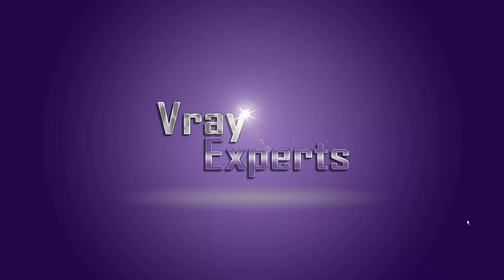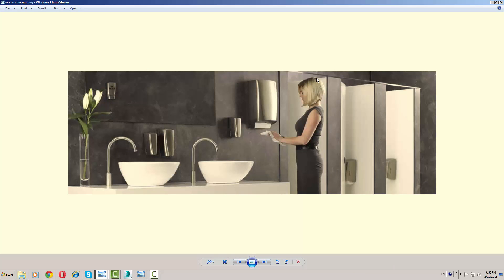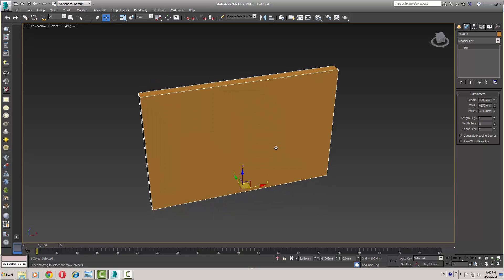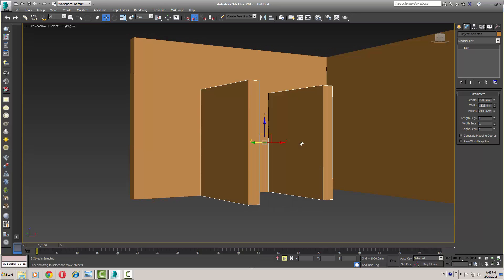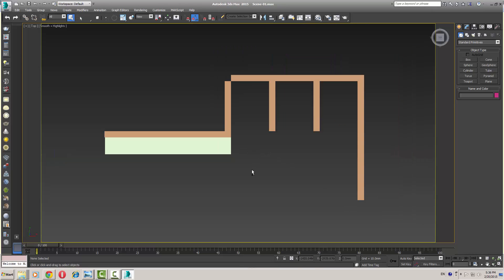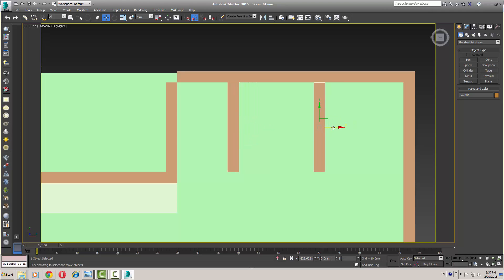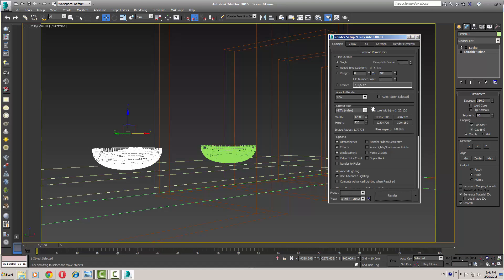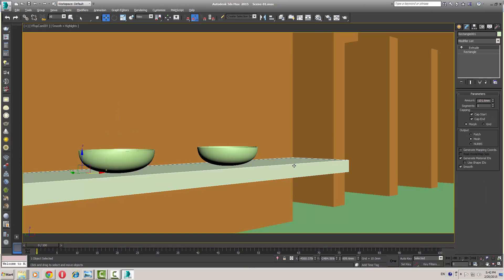Modeling an Realistic Toilet Scene with 3ds max and Vray Part 01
Chapter - 1 - Modeling an Realistic Toilet Scene with 3ds max and Vray - Part 01